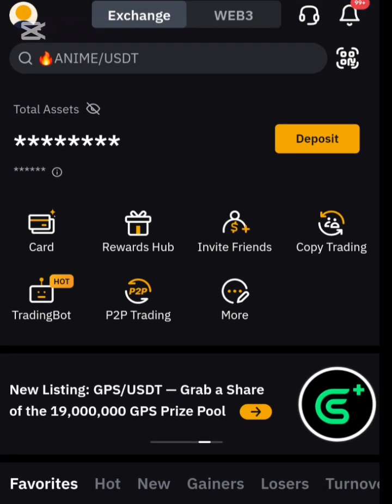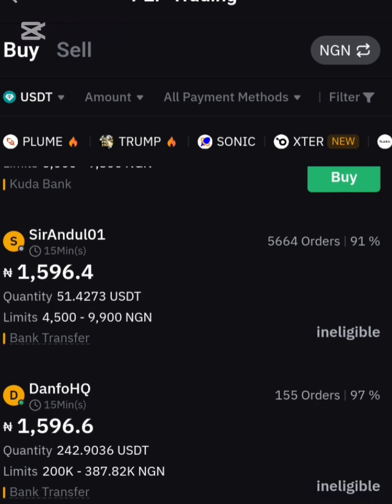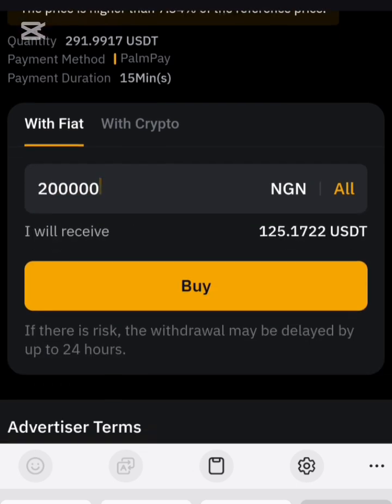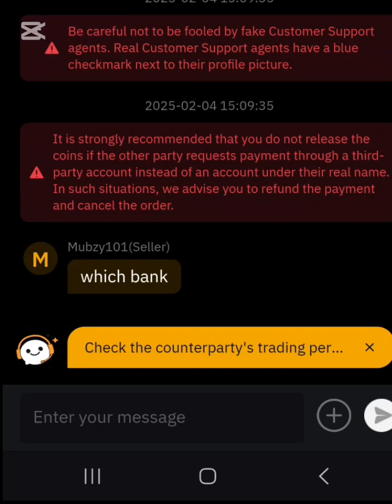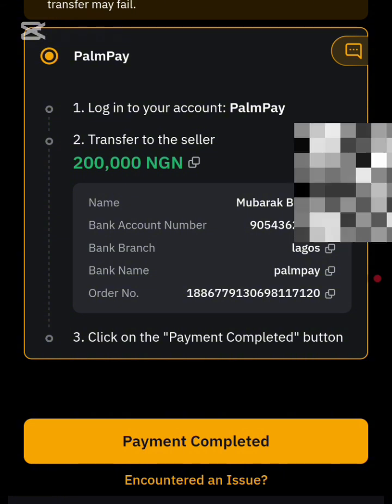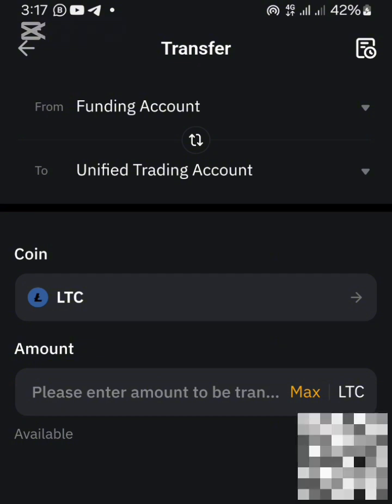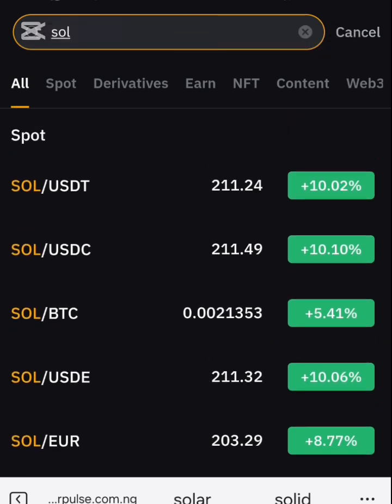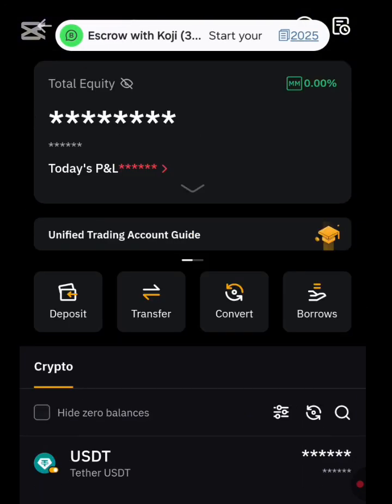How to buy Crypto on ByBit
Want to buy and hold crypto easily? Learn how to buy and hold any coin on ByBit using their P2P trading feature! Whether you're new to crypto or looking for a Binance and KuCoin P2P alternative, this step-by-step guide will show you how to safely buy, sell, and store cryptocurrency on ByBit. Don't miss out on this easy method to trade crypto in Nigeria and beyond